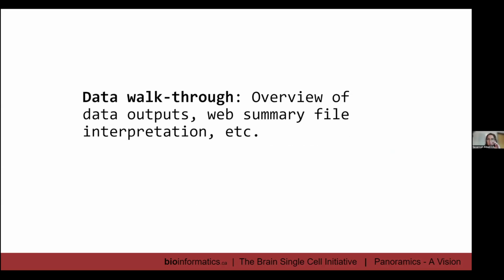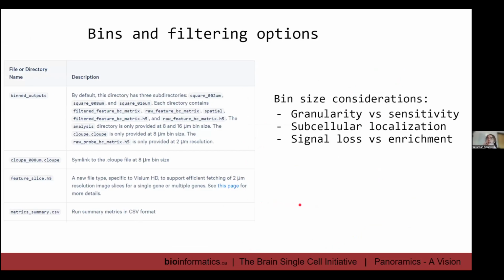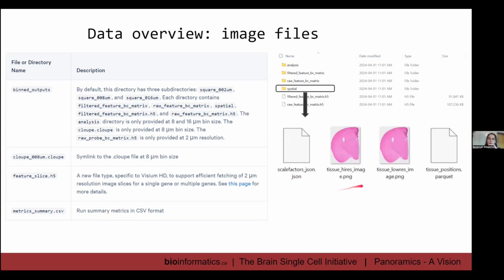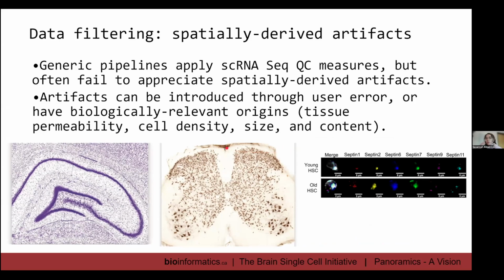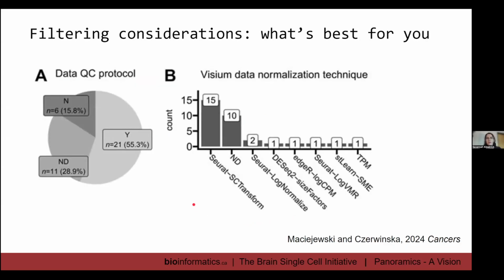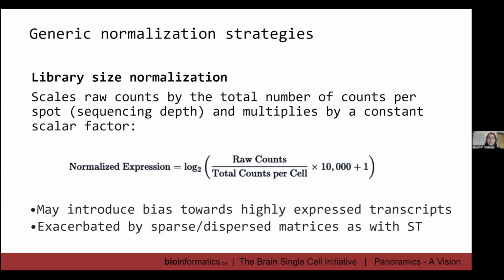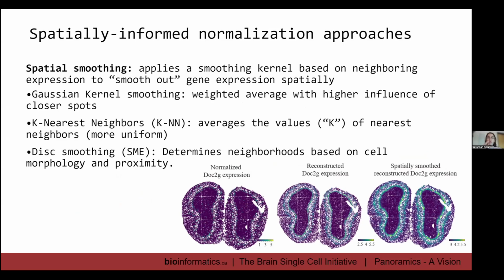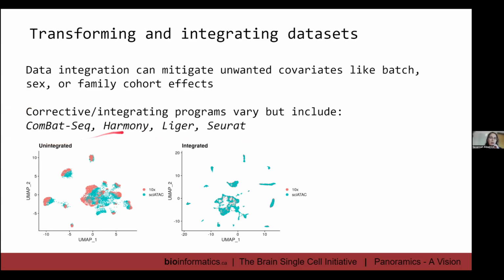CBW Introductory Spatial 'Omics: Visium HD '25 | 02: Normalization and transforming your data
Canadian Bioinformatics Workshop series:
- Introductory Spatial 'Omics Analysis: Visium HD, Feb. 20-21, 2025
- Normalization and transforming your data (Savannah Kilpatrick)

Lecture slides and class materials for this workshop are available